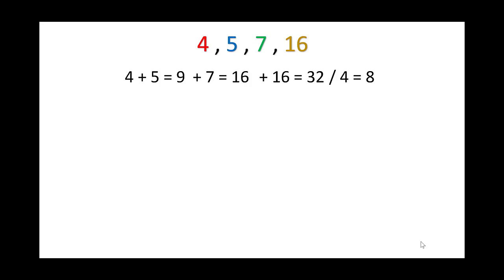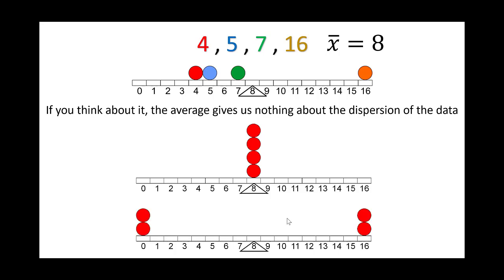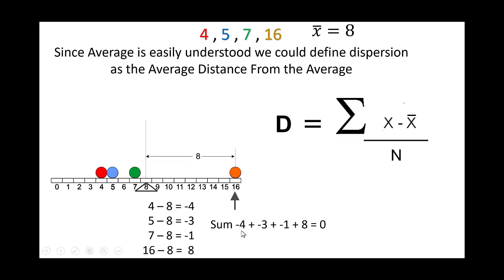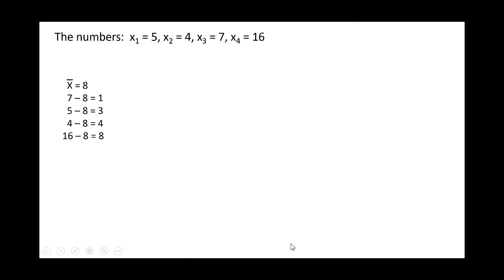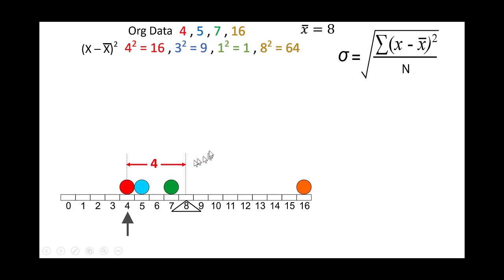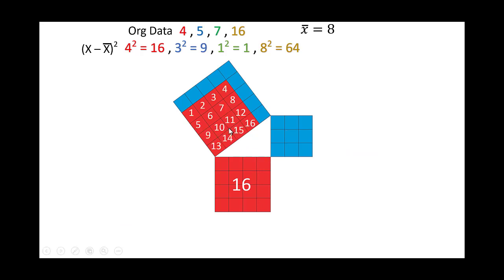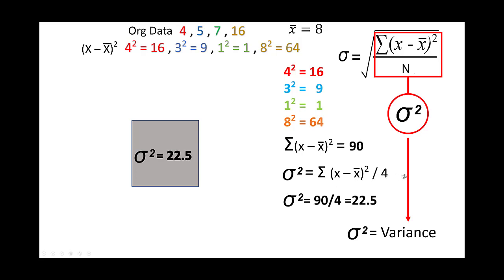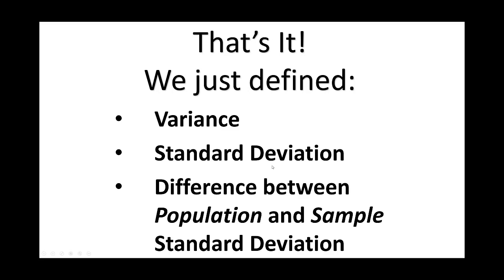Standard Deviation and Variance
A simple explanation of Standard Deviation and Variance